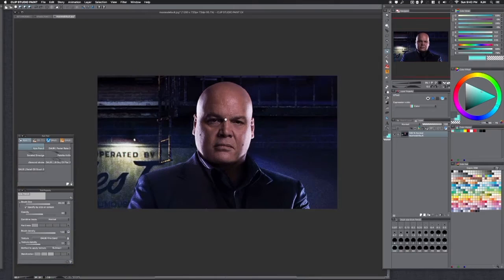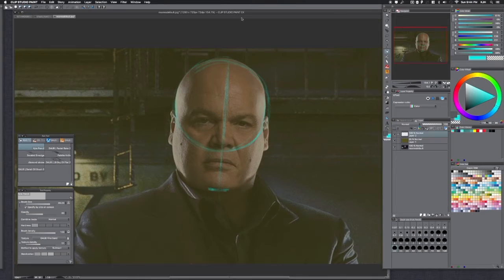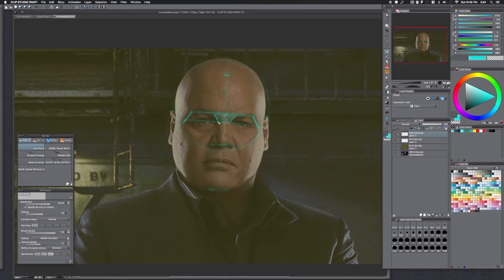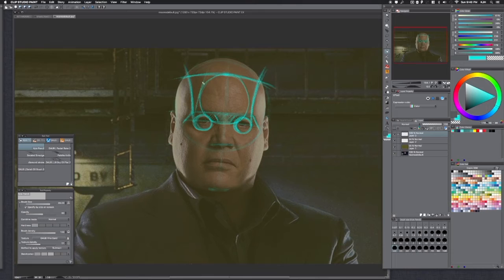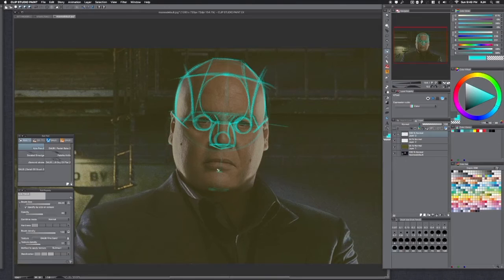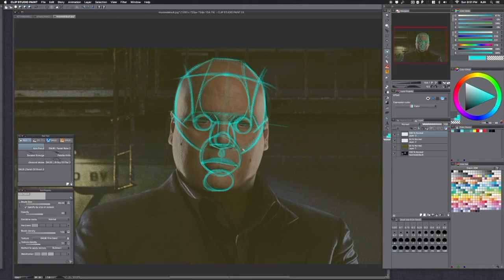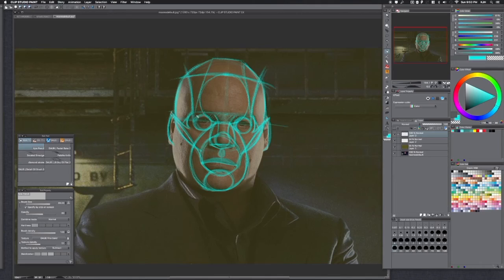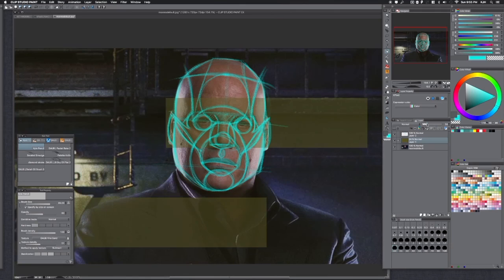The Reilly Method of Head Drawing - Demo Over a Photograph Part 2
In this video I will take you through the process of locating the Reilly rhythms on a model by drawing them over a photograph. I'll be using an image of "Kingpin" from the Netflix series "Daredevil".